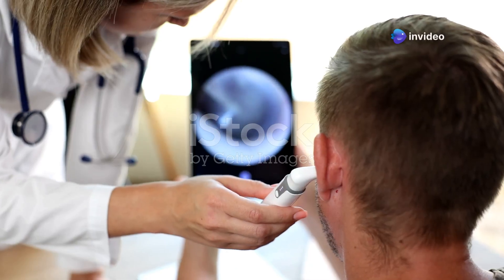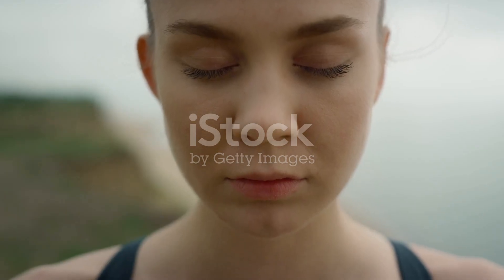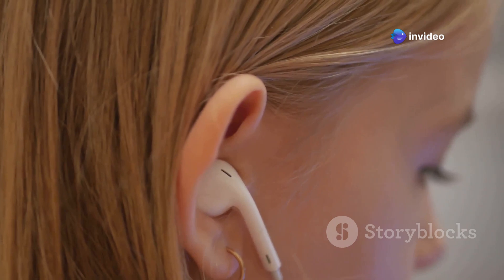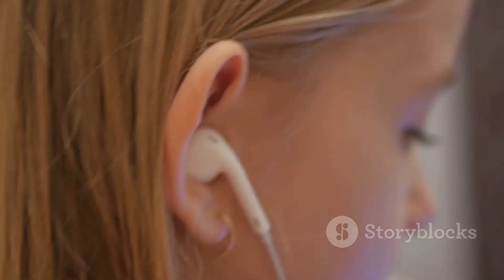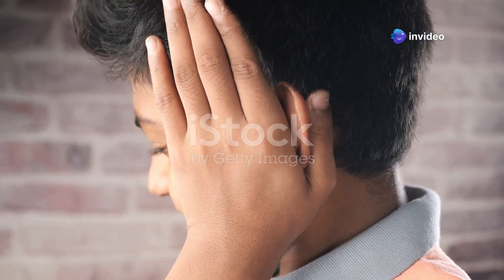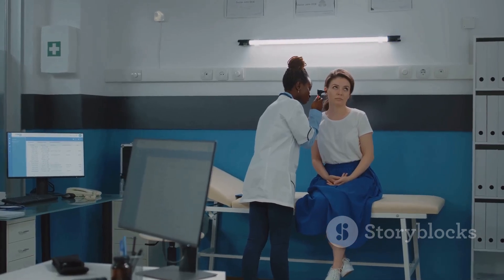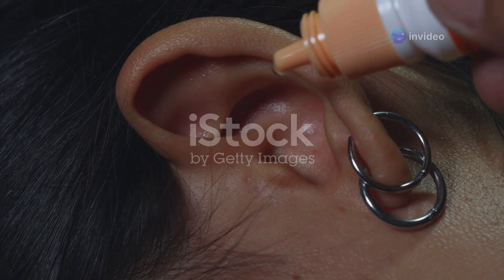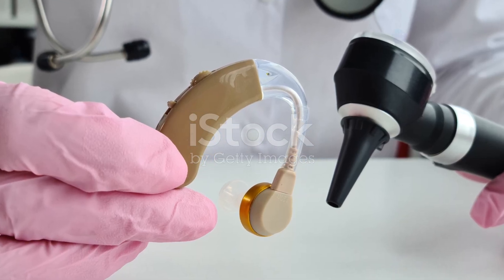Ear Drum Rupture What You Need to Know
Fortunately, most ruptured eardrums heal naturally, albeit sometimes leaving behind a scar from the healing process. The eardrum is a delicate membrane easily ruptured by sudden pressure changes due to incidents like slapping, diving, exposure to loud noises like crackers, or direct trauma from items like earbuds. Typically, a person experiences a feeling of heaviness and blockage in the ear, accompanied by hearing loss and earache. Profuse bleeding or discharge is rare. However, severe hearing loss and dizziness may occur, indicating damage to the ear bones or inner ear—though this is uncommon. The most crucial immediate step is to avoid putting any drops in the ear and to keep the ear dry during a head wash by using an earplug. Immediate consultation with an ENT specialist for audiological evaluation is essential. In many cases, the jaw joint might also be affected due to impact, resulting in difficulty opening and closing the mouth. Management of an ear drum rupture can range from conservative measures to replacing torn edges under a microscope. Rarely, surgery is necessary in cases where there’s damage to the ear bones or when the eardrum doesn’t heal even after a month. Early medical attention is critical in cases of facial assault leading to ear drum rupture.